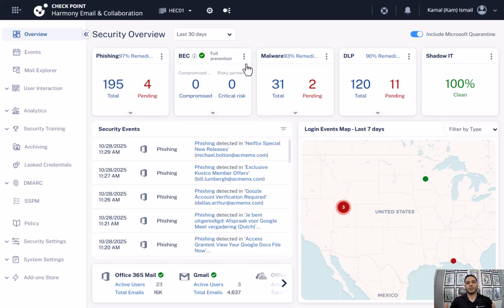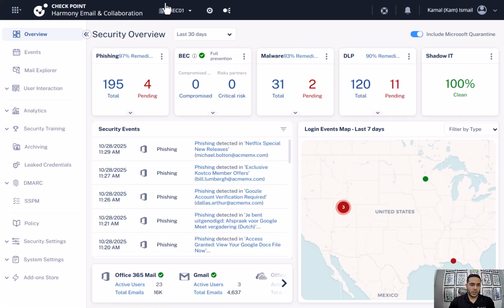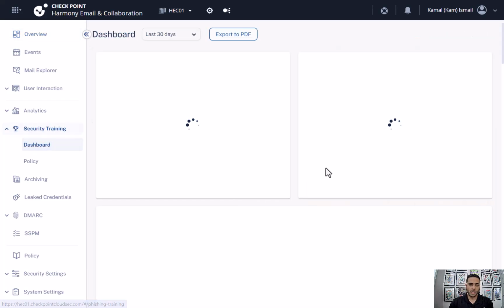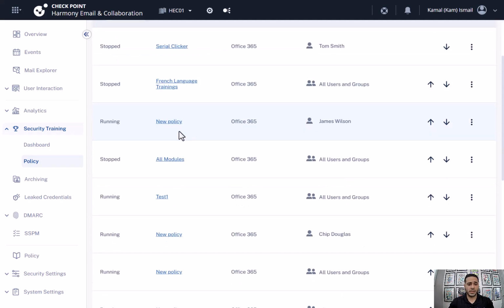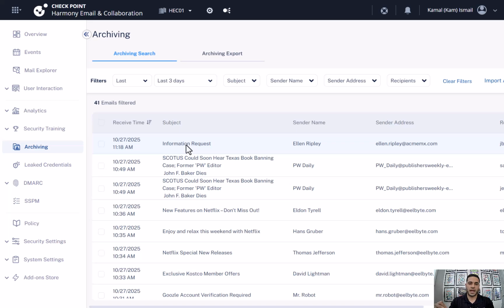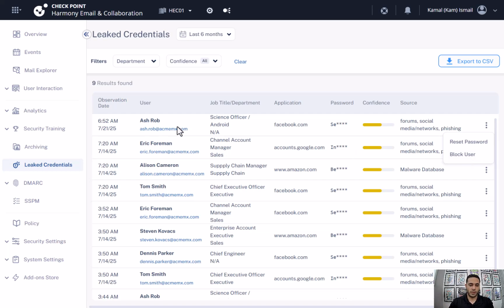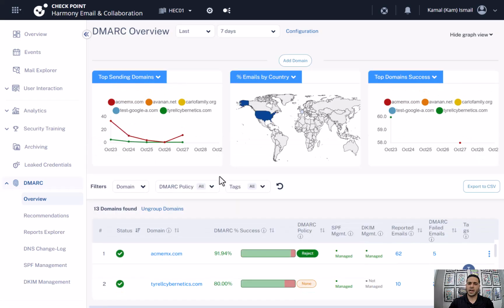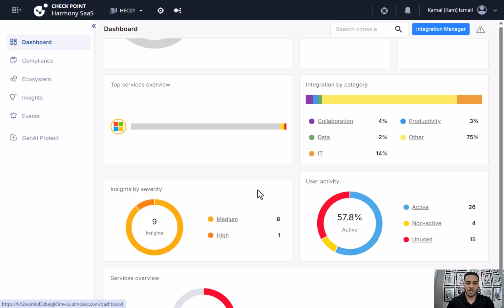Check Point Harmony Email & Collab (AVANAN) - Add Ons Overview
Within this video, I walk you through all the available add-ons you can roll out to your customers on a month-to-month, no-commitment basis.